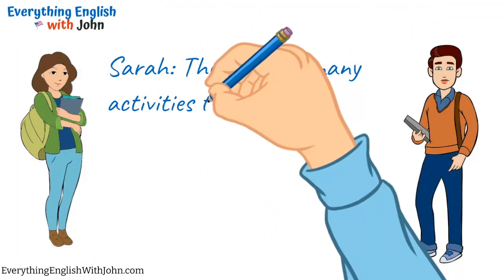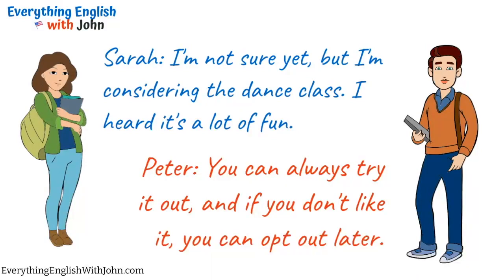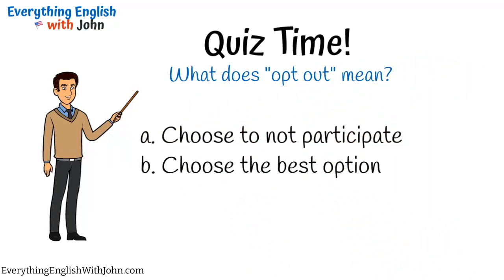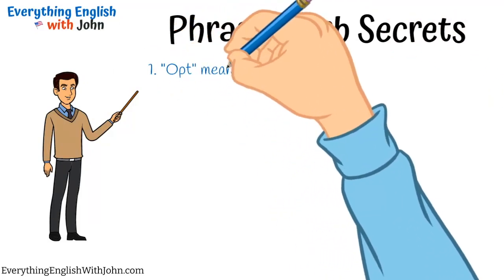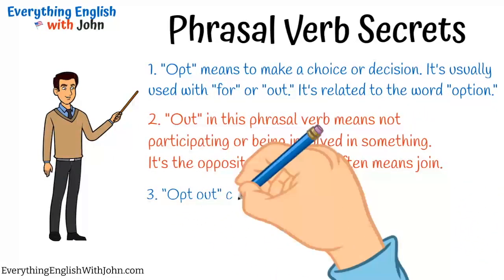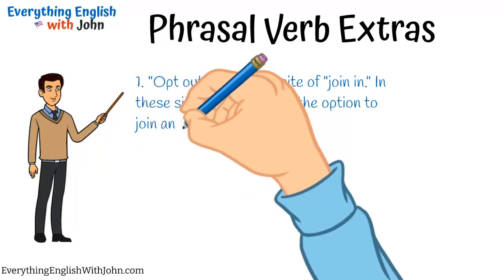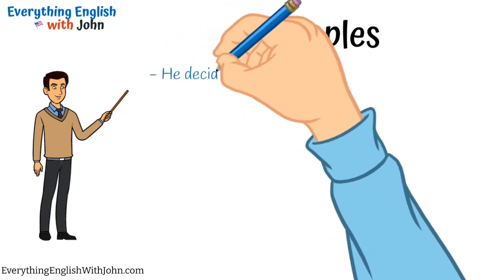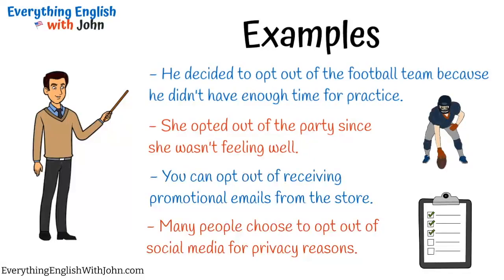To Opt Out: Learn Phrasal Verbs Through Stories, English Practice Time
Learn Phrasal Verbs Through Stories, English Practice Time

english verbs
phrasal verb vocabulary
vocabulary for intermediate
Vocabulary for beginners
english practice

Some topics that you will learn:

English Theory
Word of the Day
General Phrases
Sentence Structure
Grammar Tenses
Native Pronunciation
Verb Forms
Modals
Useful Vocabulary
Phrasal Verbs
Useful Idioms and Proverbs
Themed Conversations
English Interviews
American Culture

Come study with me!